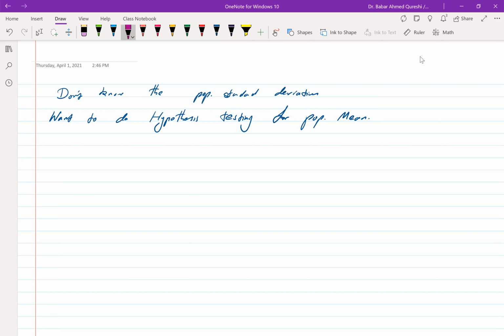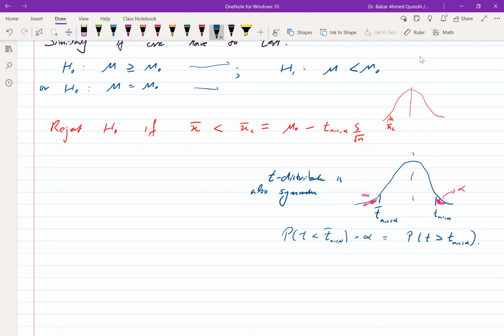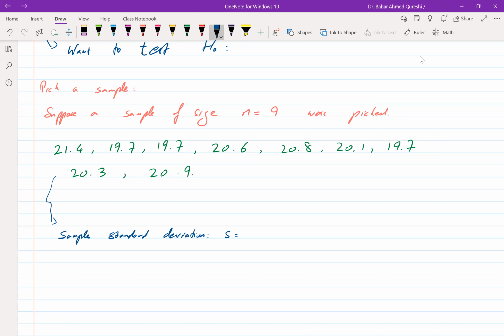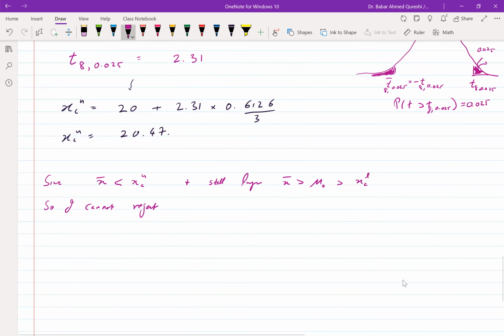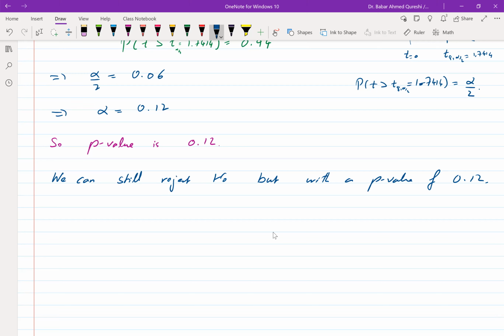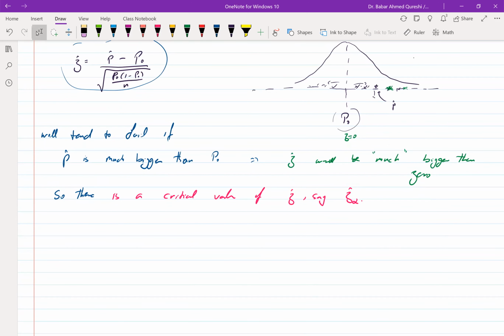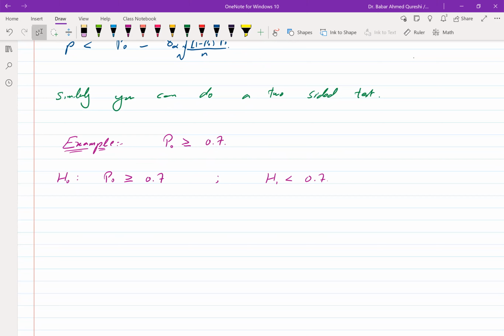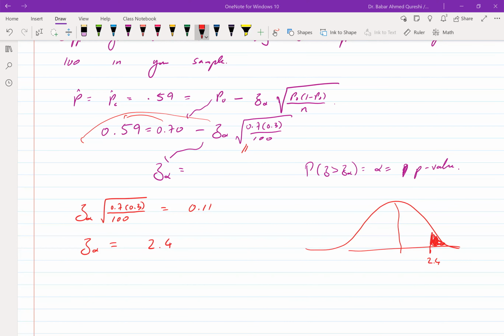Statistical Inference Lecture 17